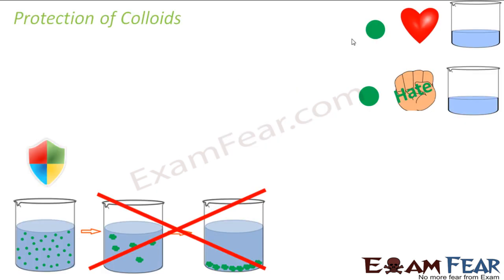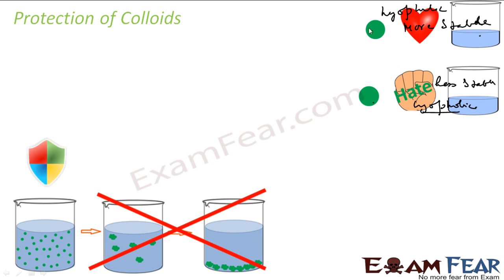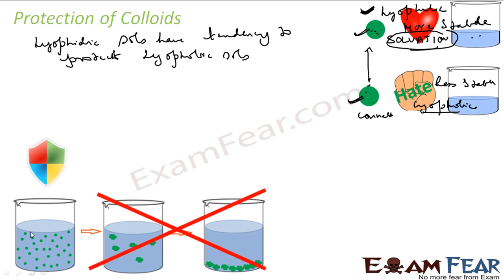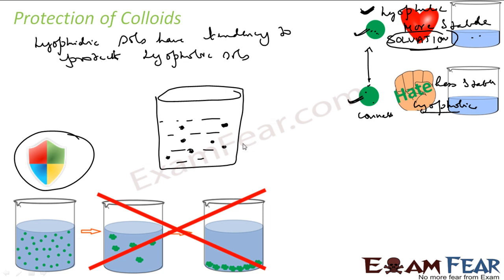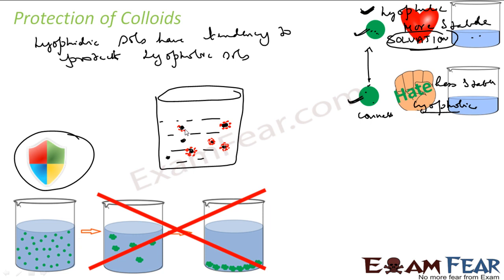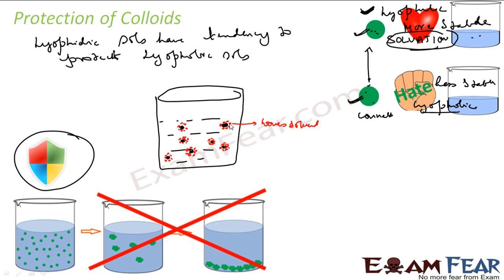Chemistry Surface Chemistry part 28 (Colloidal protection) CBSE class 12 XII